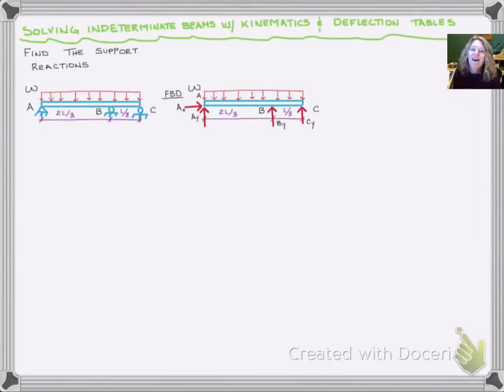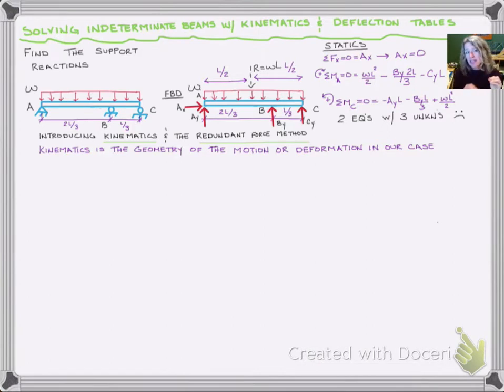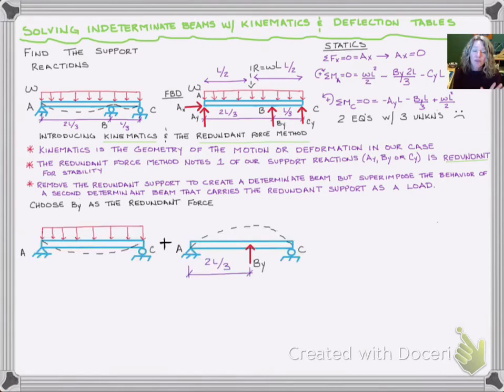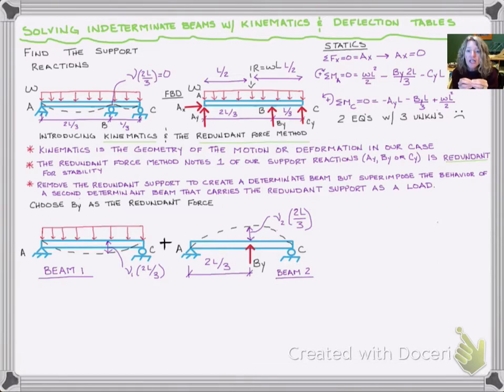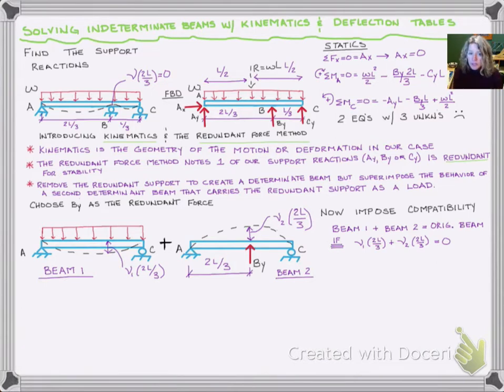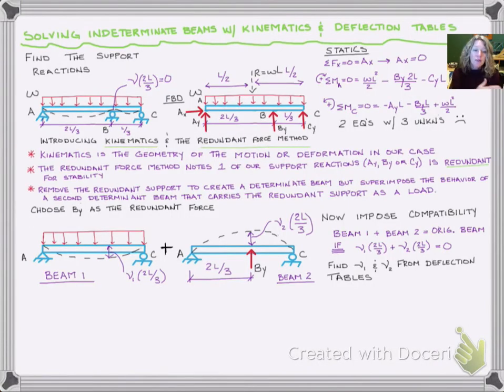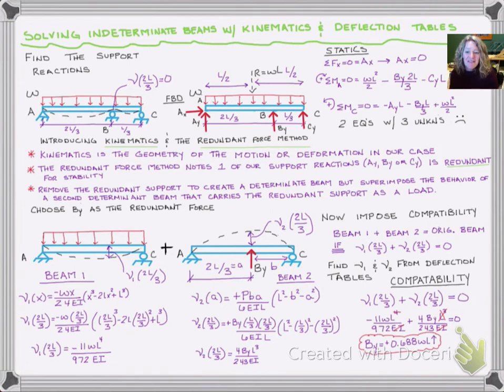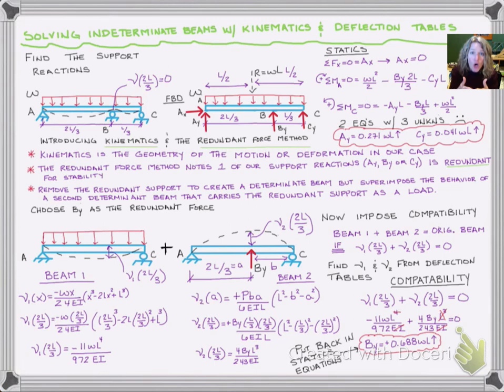Indeterminate beams with redundant force method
strength of materials problem to use superposition and the deflection tables to solve a statically indeterminate beam  (uses statics and kinematics)